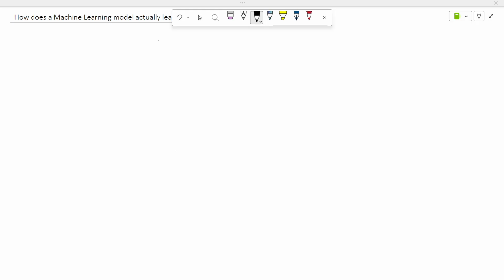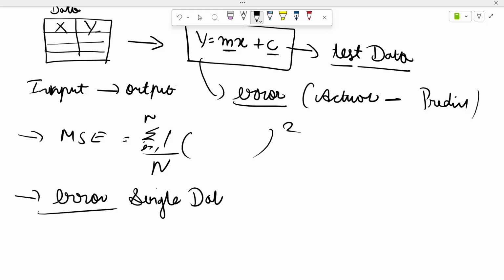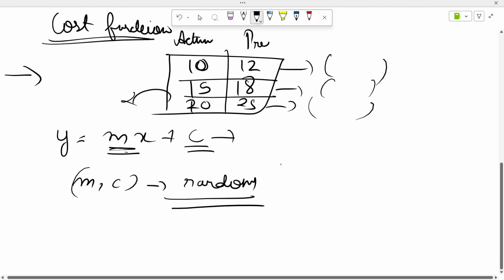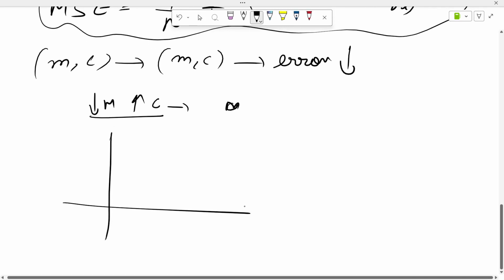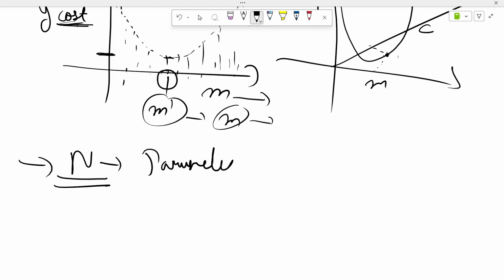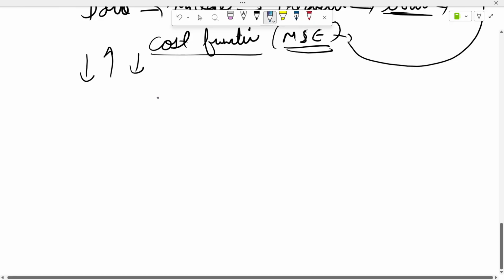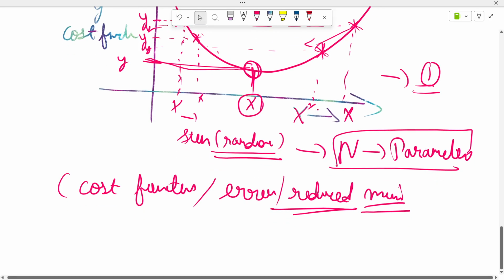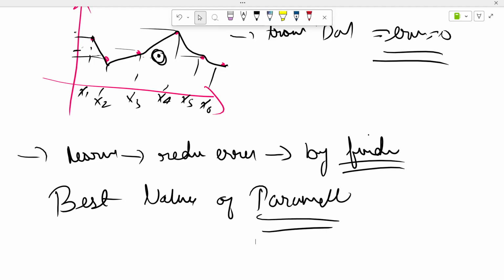How Does a Machine Learning Model Learn?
🚀 Welcome to Lecture 10 of the Machine Learning Beginner Series!

In this lecture, we answer one of the most important questions in Machine Learning:

🤔 How does a Machine Learning model actually learn?

In previous lectures, we learned about Linear Regression, Cost Functions, and Mean Squared Error (MSE). Now it's time to understand what happens during the training process and how a model improves its predictions over time.

Topics Covered:

✅ What does "Learning" mean in Machine Learning?
✅ Why do models make mistakes?
✅ Understanding Model Parameters
✅ Slope (m) and Intercept (b)
✅ How Models Reduce Errors
✅ What is Training?
✅ What is Optimization?
✅ The Goal of Minimizing Cost
✅ Introduction to Gradient Descent

Through simple examples and real-world analogies, you'll learn how Machine Learning models continuously improve by adjusting their parameters to reduce prediction errors.

By the end of this lecture, you'll understand:

📌 What training actually means

📌 How models improve predictions

📌 Why reducing cost is the goal

📌 The foundation of Gradient Descent

📚 Machine Learning Beginner Series

Lecture 1: AI vs ML vs DL vs GenAI

Lecture 2: Understanding Data

Lecture 3: Features and Labels

Lecture 4: Types of Machine Learning

Lecture 5: Classification vs Regression

Lecture 6: Training Data vs Test Data

Lecture 7: What is a Machine Learning Model?

Lecture 8: Introduction to Linear Regression

Lecture 9: Cost Function & Mean Squared Error (MSE)

Lecture 10: How Does a Machine Learning Model Learn?

🎯 Next Lecture:
Gradient Descent Explained for Beginners